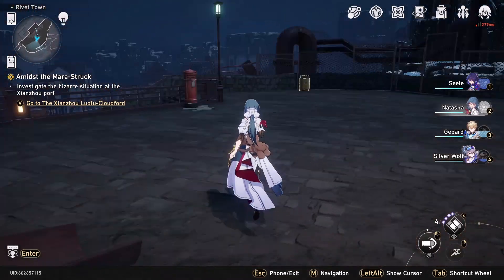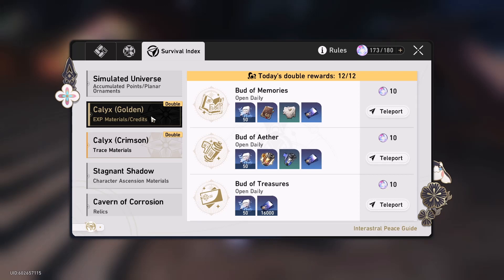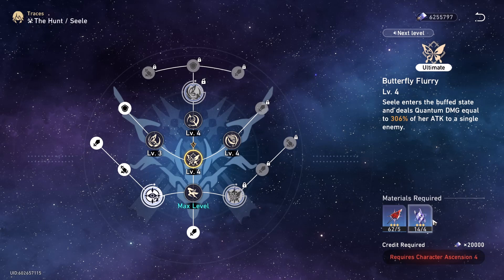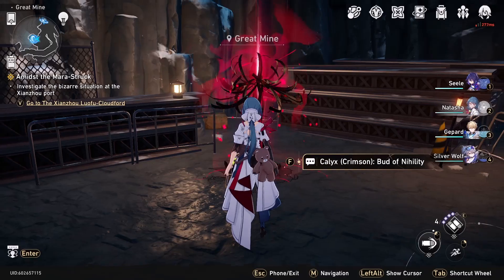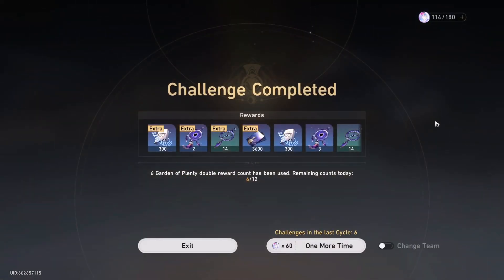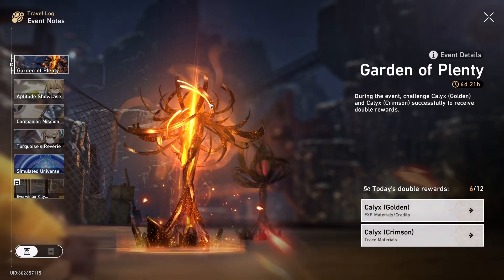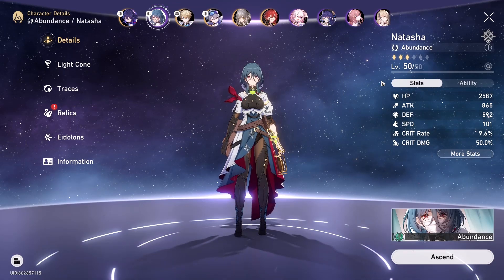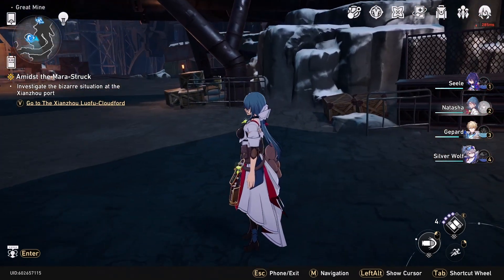Honkai Star Rail Garden of Plenty